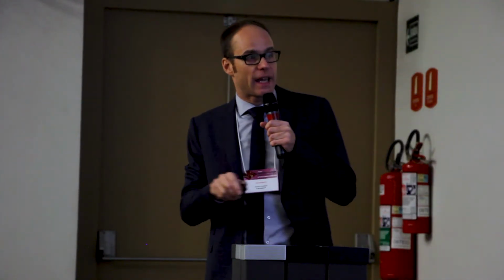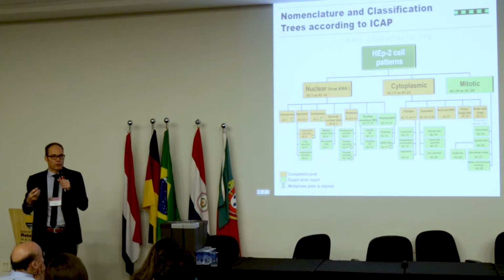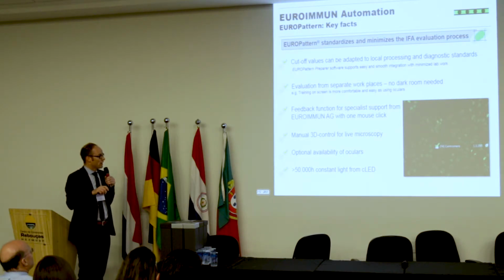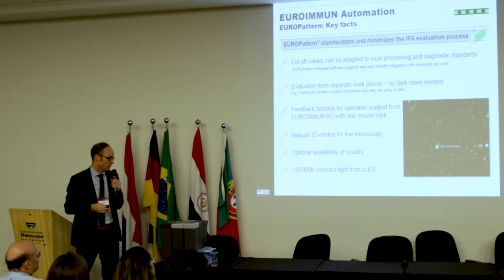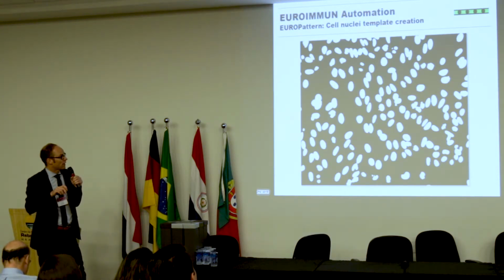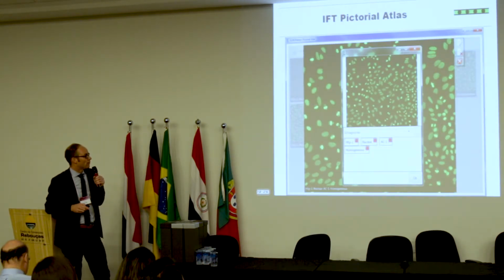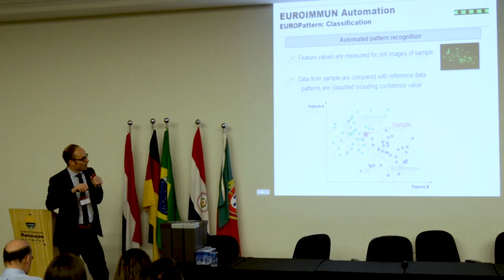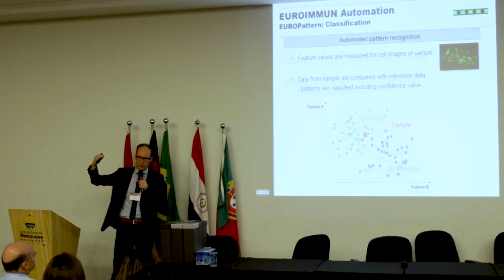Dr. Kai Fechner ( EUROIMMUN, Alemanha)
Palestra: Autoimunidade na pele - doenças bolhosas e dermatite herpetiforme